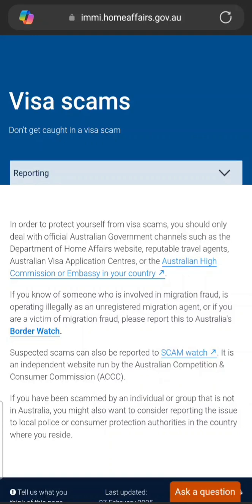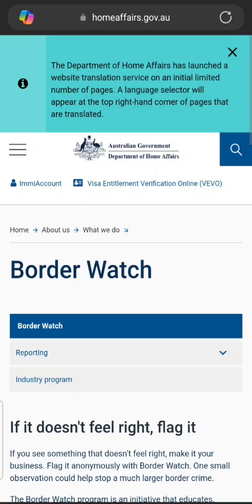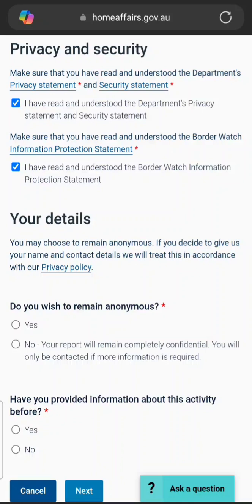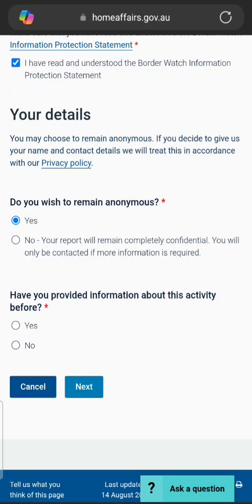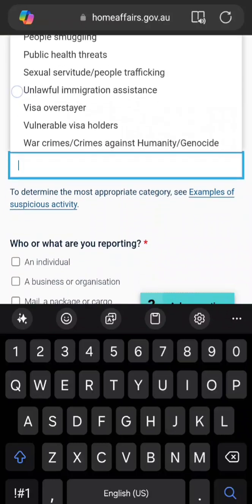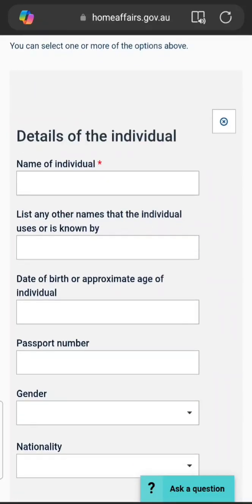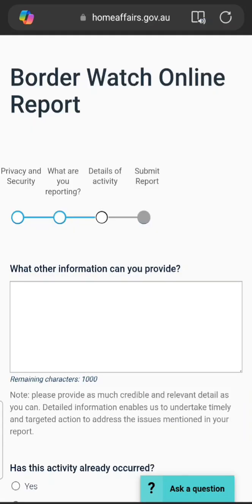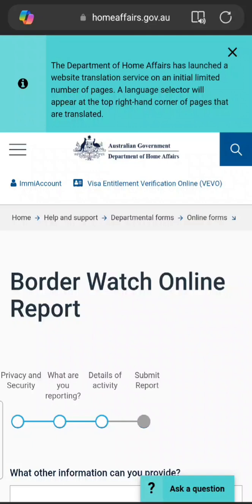Take Action: Report Visa Scams to Australia Border Watch from Your Phone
Are you or someone you know a victim of an immigration scam in Australia? Whether it's an unlicensed migration agent, a fraudulent visa offer, or visa abuse, it's crucial to report it.
This video provides a simple, step-by-step guide on how to report suspicious or illegal immigration activity to Australia's Border Watch directly from your mobile device. We'll walk you through the entire process, including what information to include, how to stay anonymous if you wish, and what kinds of activities you should report.
In this video, you'll learn:
 * How to access the official Border Watch online reporting form on your phone.
 * The types of scams and illegal activities to report (unlicensed migration businesses, visa overstays, and more).
 * Tips for gathering the right information to make a successful report.
 * How to submit your report anonymously to protect your privacy.
Taking action helps protect others from fraud and keeps the Australian community safe. Don't let scammers get away with it—your report can make a huge difference.